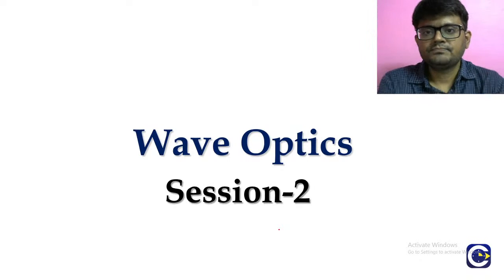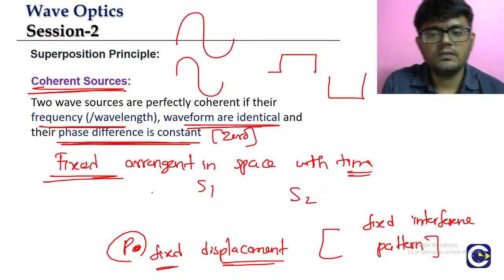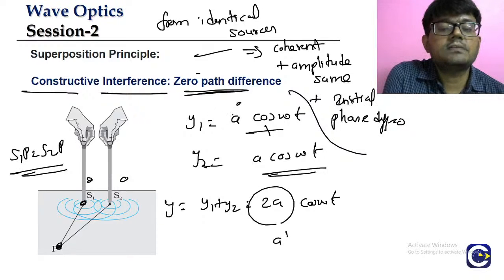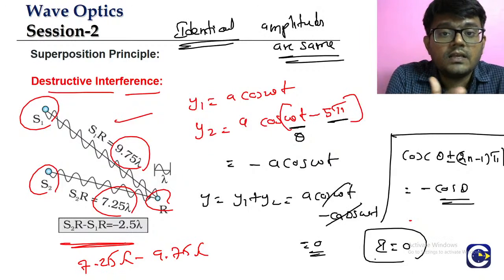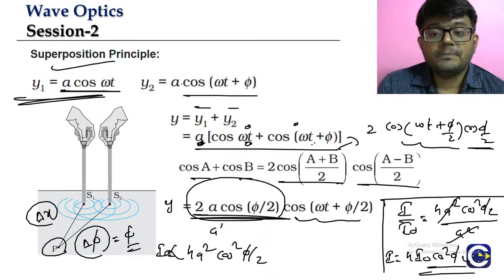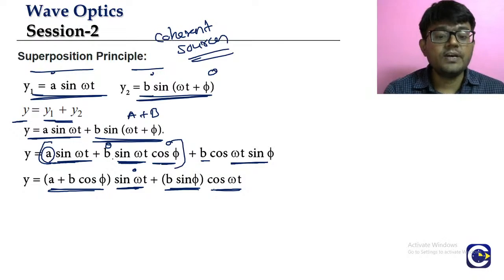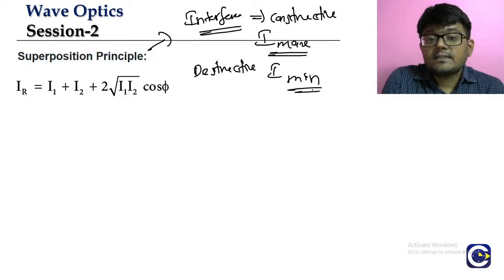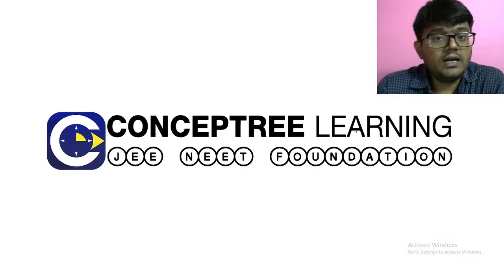Wave Optics-Session 2